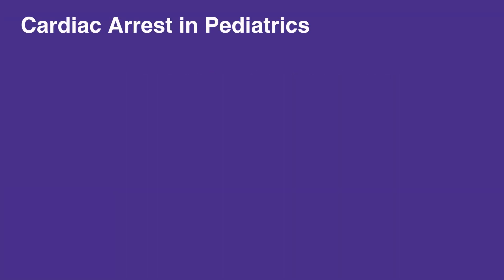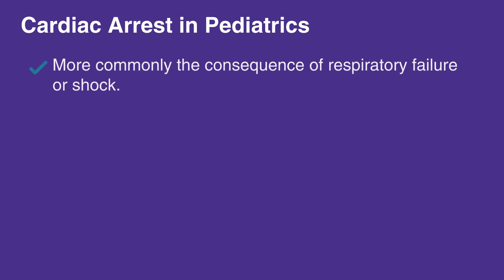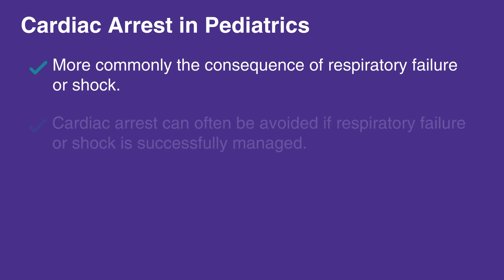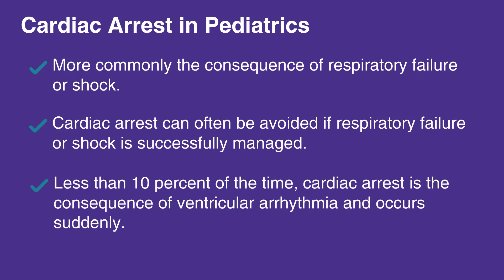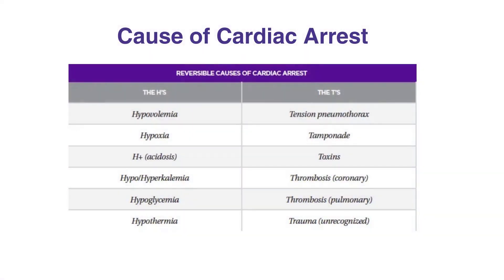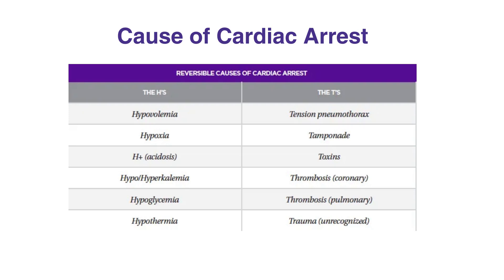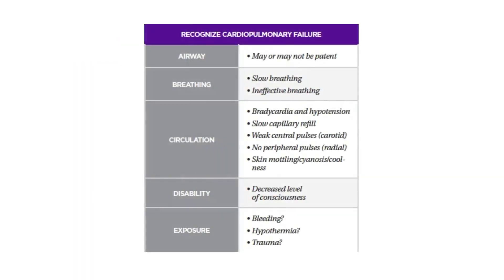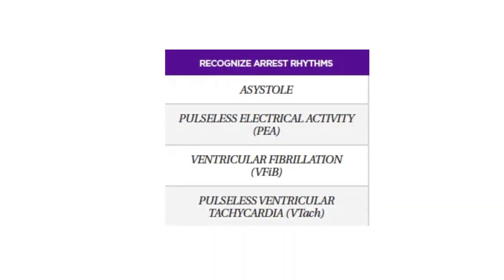10a: Recognizing Cardiac Arrest (2021) OLD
Chapter 10 begins with a lesson about Recognizing Cardiac Arrest. The differences between cardiac arrests in adults and children are highlighted, as well as the ways it should be treated. The ABCDE method is referenced here, as it can be used to recognize cardiopulmonary failure. The importance of being able to recognize arrest rhythms is explained.

"Unlike cardiac arrest in adults, which is very common due to acute coronary syndrome, cardiac arrest in pediatrics is more commonly the consequence of respiratory failure or shock. Thus, cardiac arrest can often be avoided if respiratory failure or shock is successfully managed.

Less than 10 percent of the time, cardiac arrest is the consequence of ventricular arrhythmia and occurs suddenly. It may be possible to identify a reversible cause of cardiac arrest and treat it quickly.

The reversible causes are essentially the same in children and in infants as they are in adults.

The reversible causes of cardiac arrests are divided into the H’s and the T’s. The H’s include hypovolemia, hypoxia, H+ (acidosis), hypo- and hyperkalemia, hypoglycemia, and hypothermia. The T’s include tension pneumothorax, tamponade, toxins, coronary thrombosis, pulmonary thrombosis, and unrecognized trauma.

Recognizing cardiopulmonary failure can be done by following the ABCDE survey, which checks for airway, breathing, circulation, disability, and exposure. For further details on these factors, refer to Table 22 in your corresponding PALS manual.

It is also helpful to be able to recognize arrest rhythms such as asystole, pulseless electrical activity, or PEA, ventricular fibrillation, or VF, and pulseless ventricular tachycardia, or VT. The upcoming videos will cover details on these arrest rhythms."